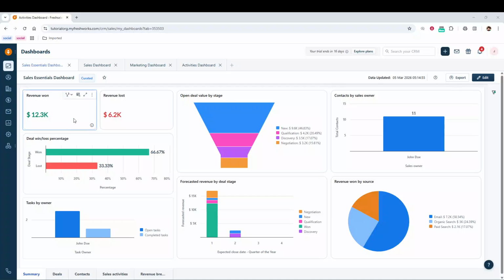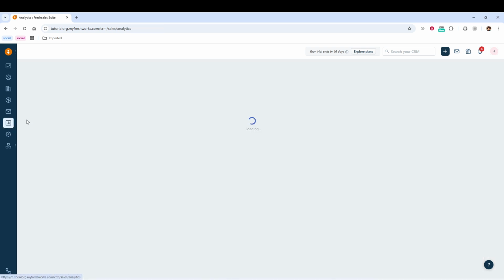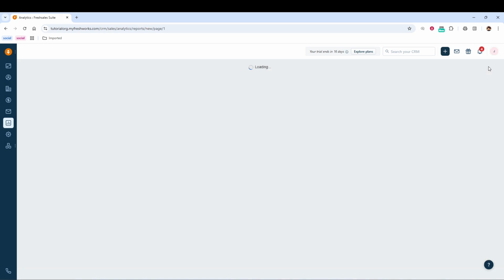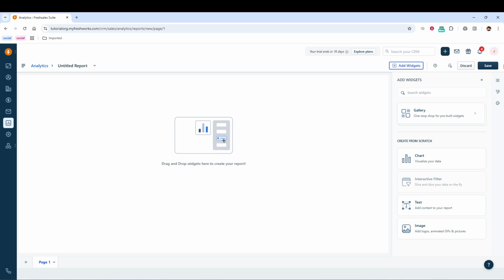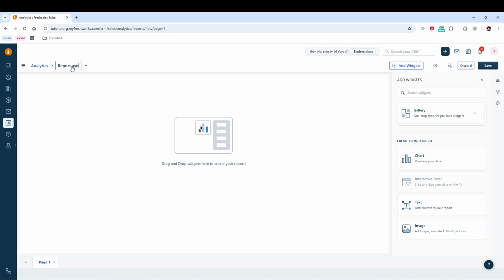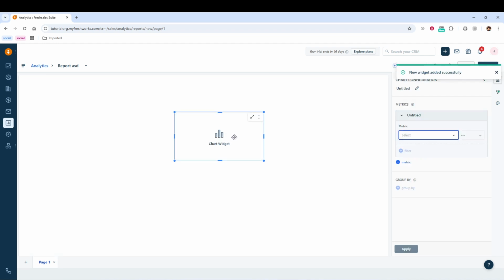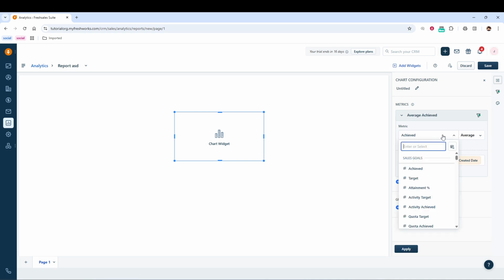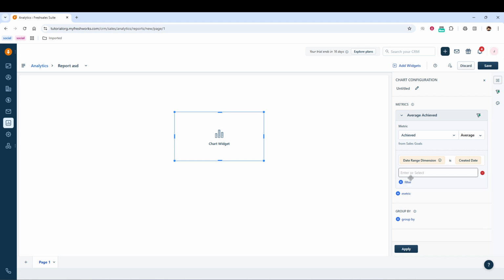How To Create Analytics Report In Fresh Freshsales Crm [2026 Guide]